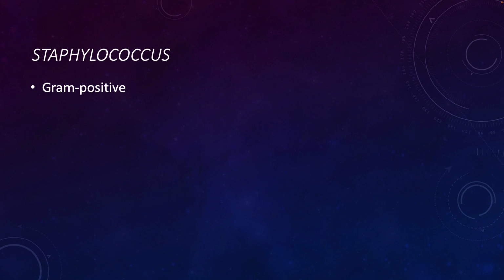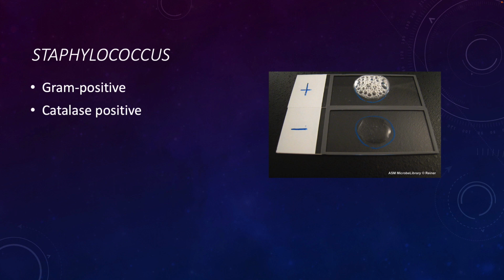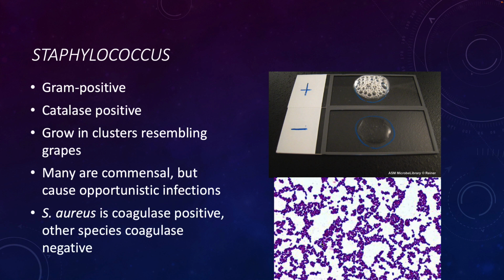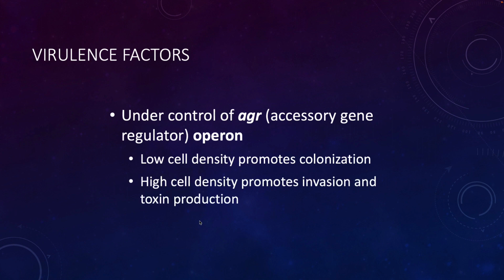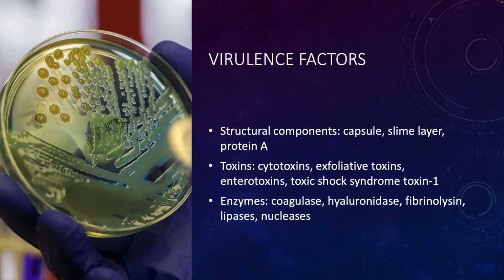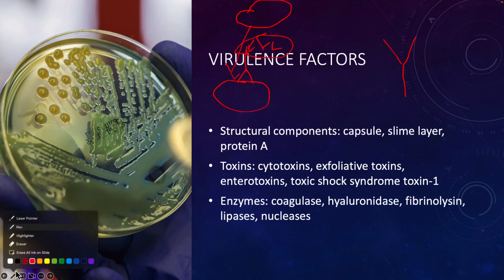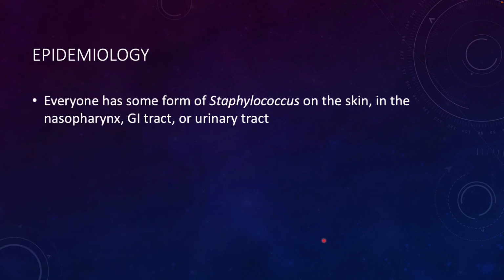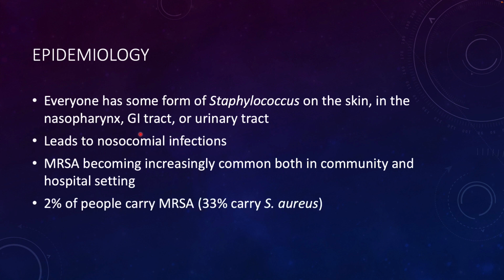11 - Staphylococcus Part 01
Table of Contents:

00:00 - Staphylococcus
00:11 - Staphylococcus
00:23 - Staphylococcus
03:17 - Staphylococcus
03:37 - Virulence Factors
04:34 - Virulence Factors
08:24 - Epidemiology